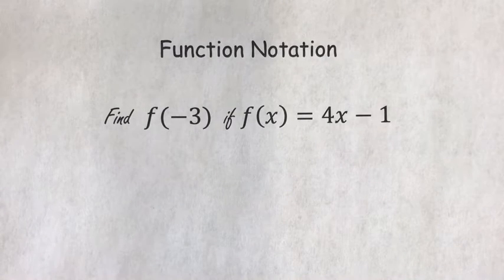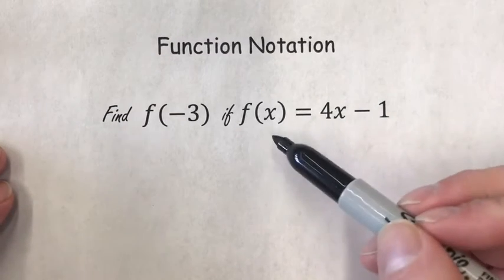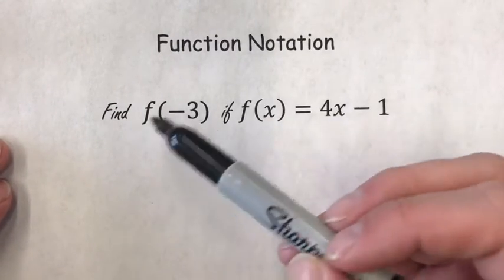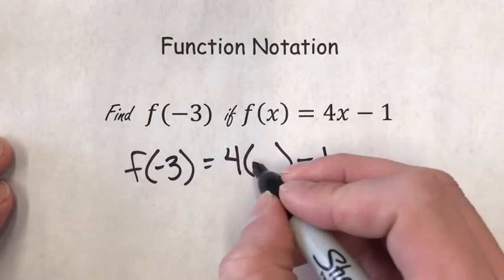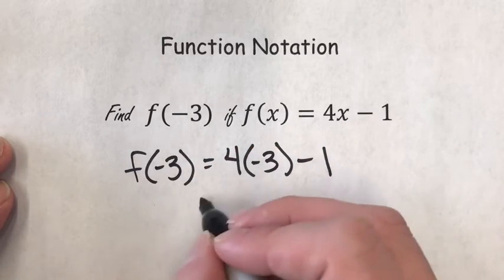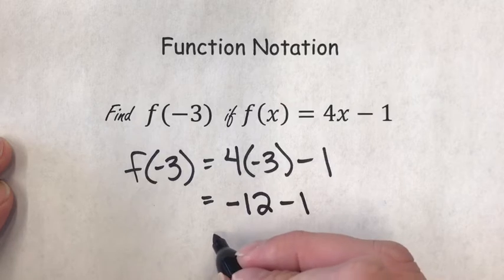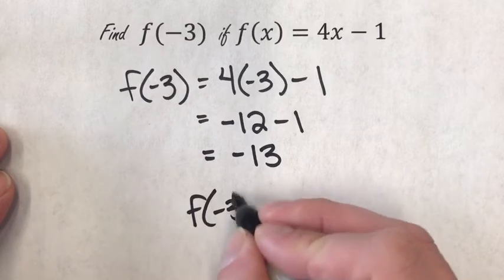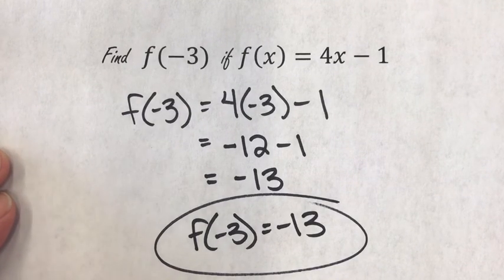Minute Math Problem - Function Notation | Math Help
Mr. Perich presents “Minute Math Problem!” In today’s keystone episode, we learn how to evaluate an equation in function notation. Wow, that rhymed… I’d make a rap song if I had the sound f(x) to do it... get it? Sound f(x).

Nick Perich
Stewart Middle School
Norristown, Pa

Common Core Middle School 2017 .